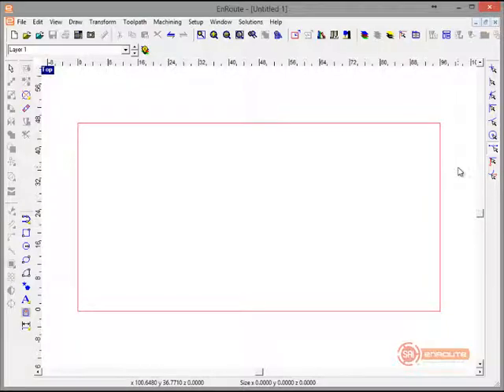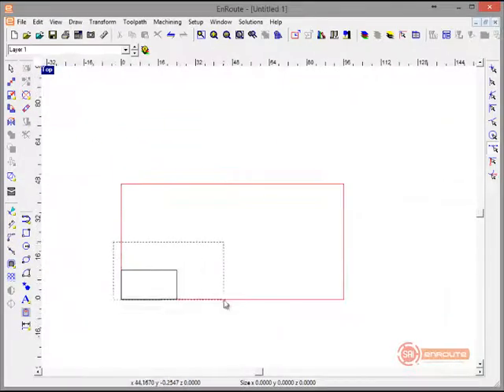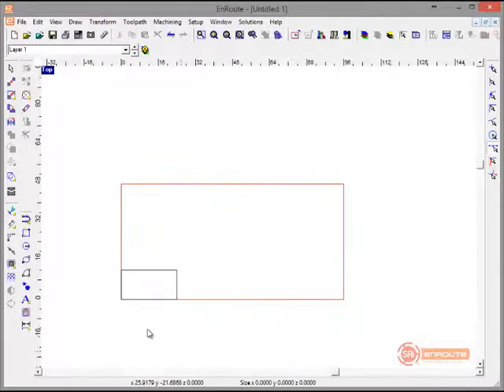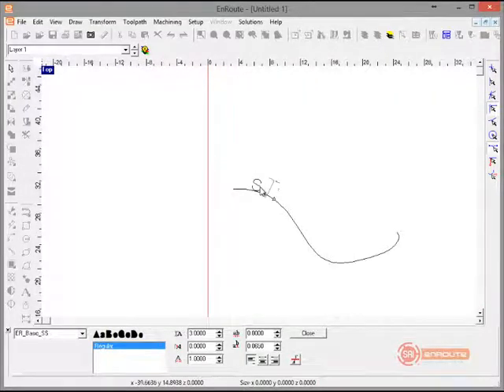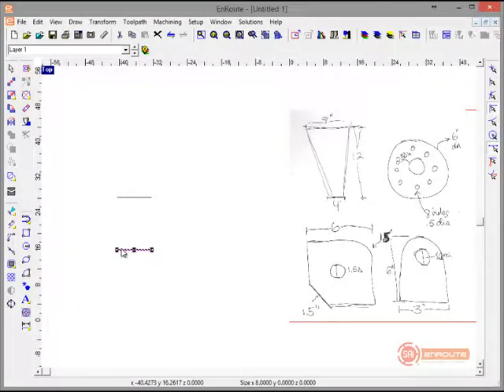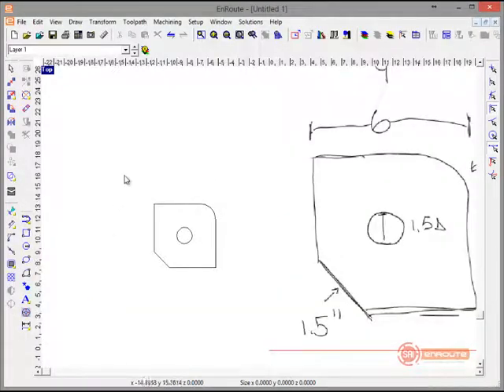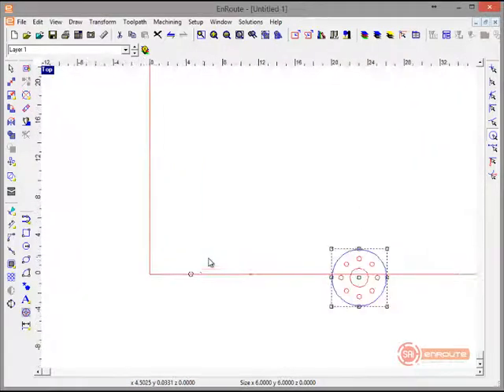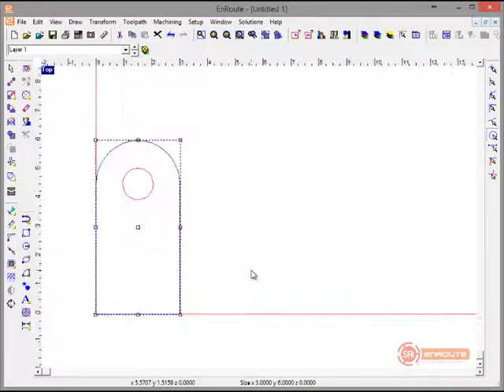EnRoute Fab Drawing Tools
A movie that provides an overview of EnRoute Fabrication 5's drawing tools.